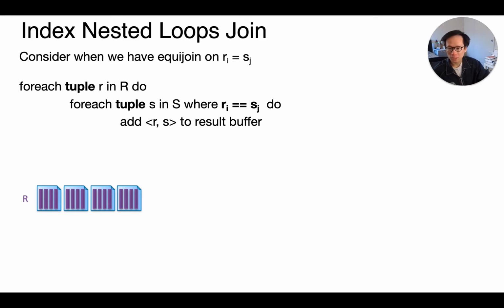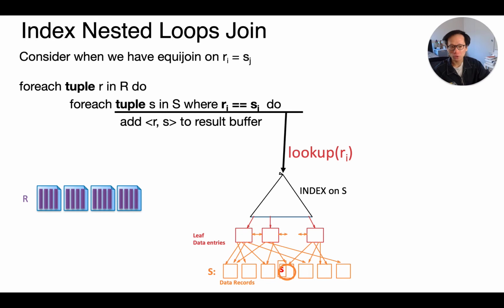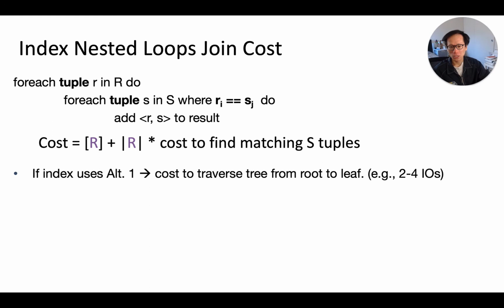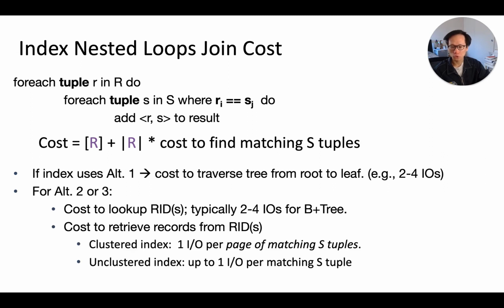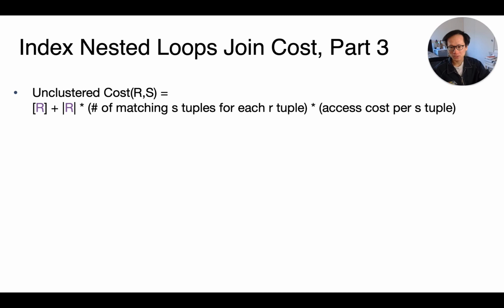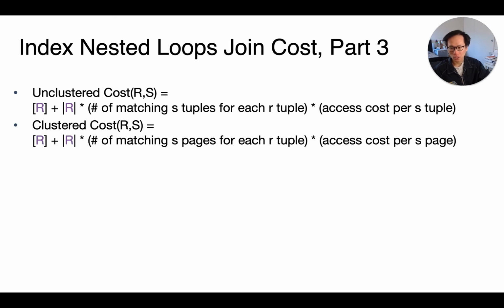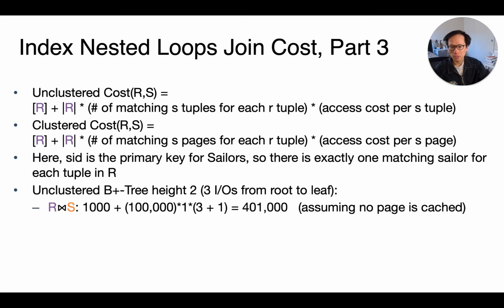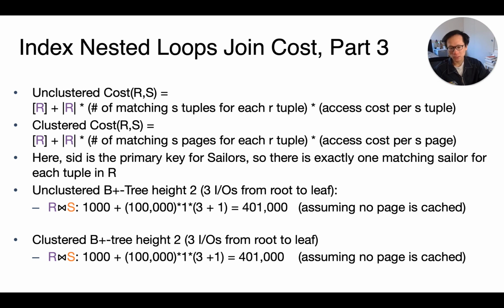Lecture 11 Part 6 Index Nested Loops Join